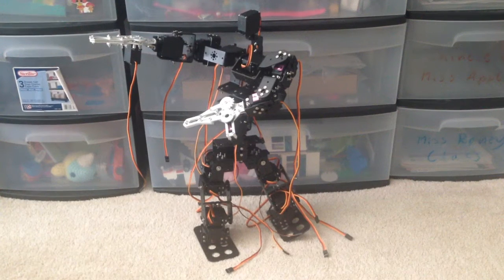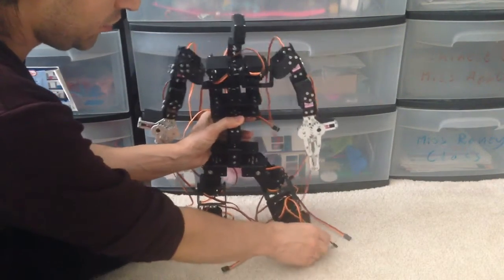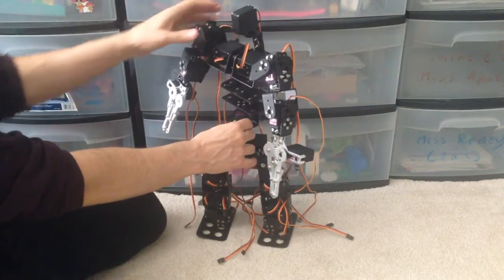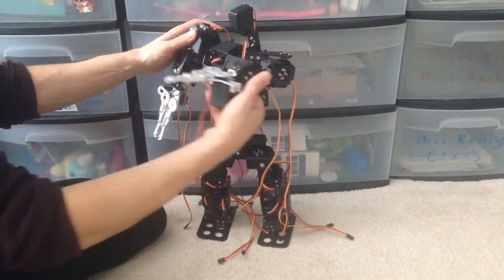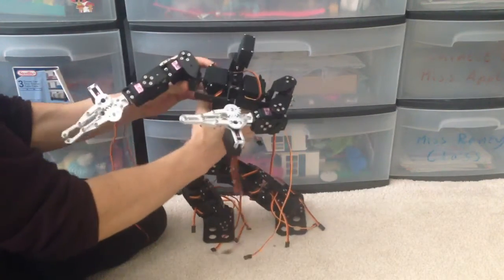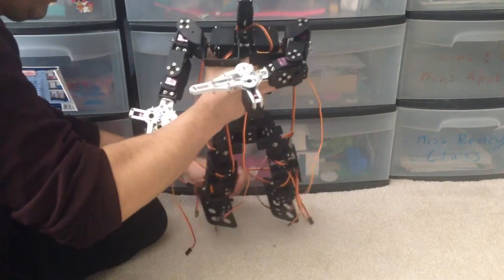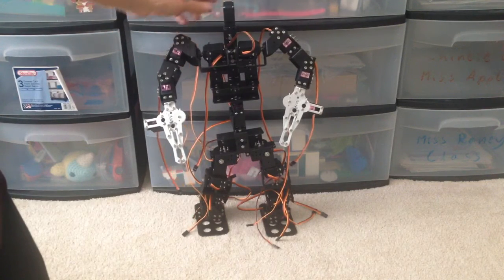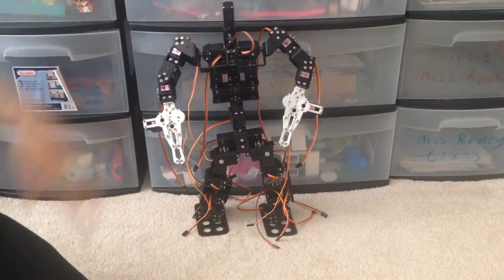15 dof 17 + dof robot experiment. Redesigning a bad kit by adding extra parts and different control